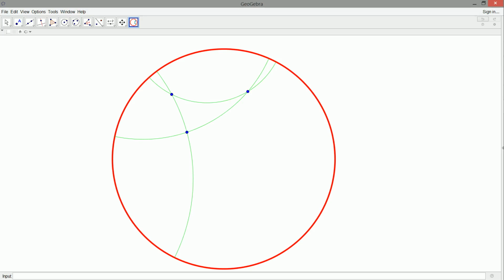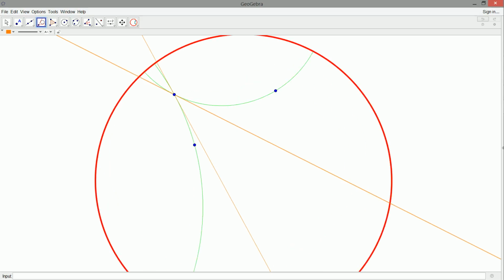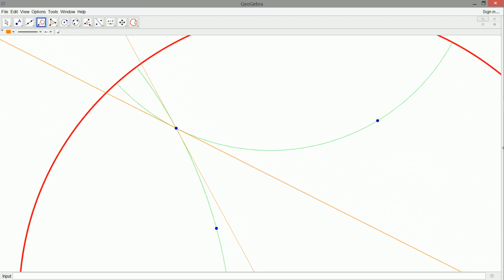Hyperbolic Straightedge and Compass - Hyperbolic Angles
Discussing angles in the Poincaré Disc Model for hyperbolic geometry. Enjoy!